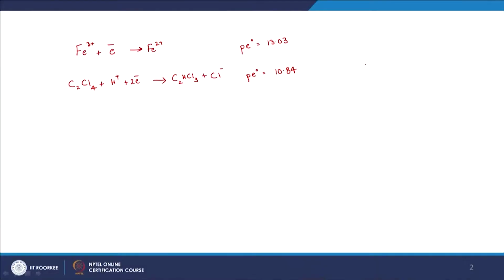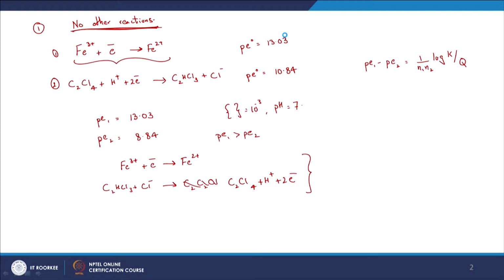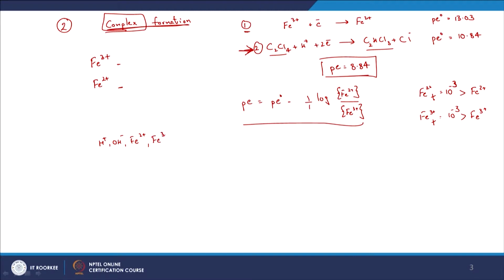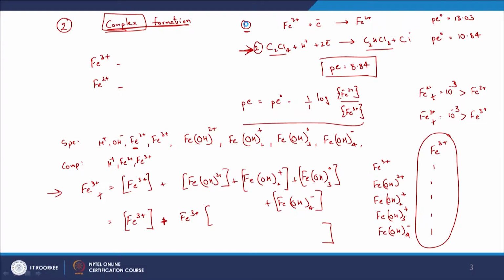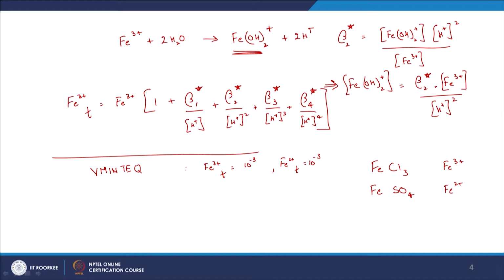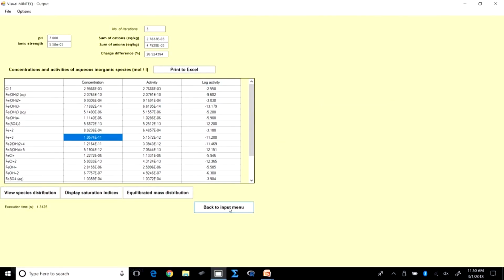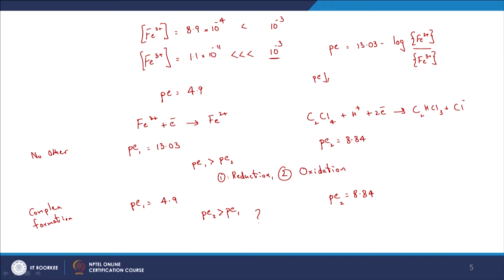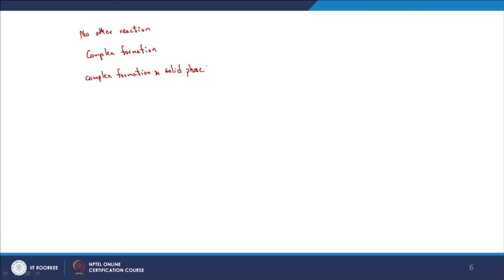mod11lec55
Effect of Complexation on Redox